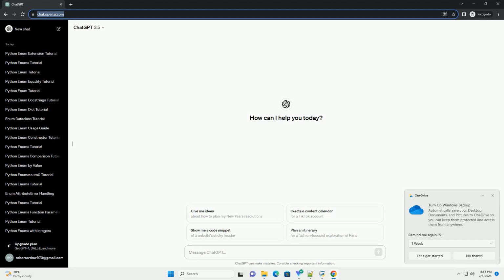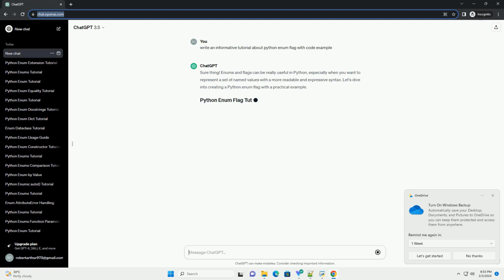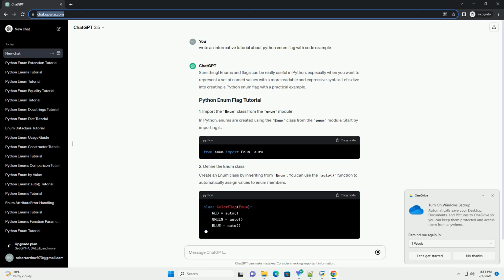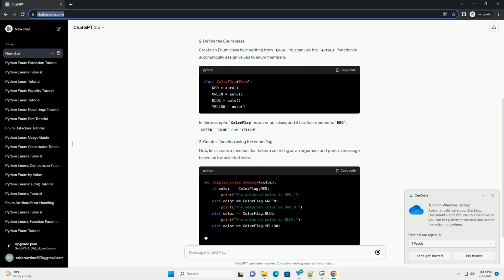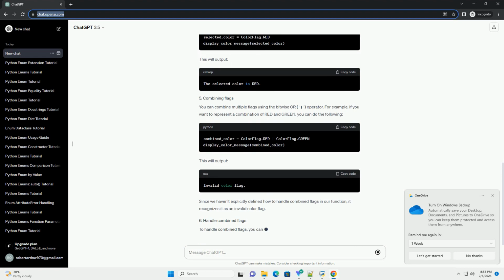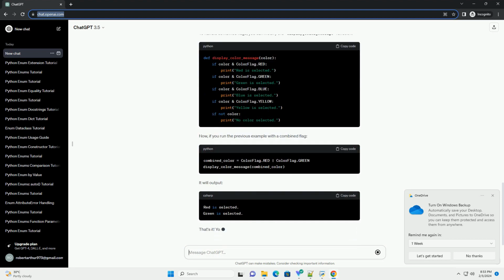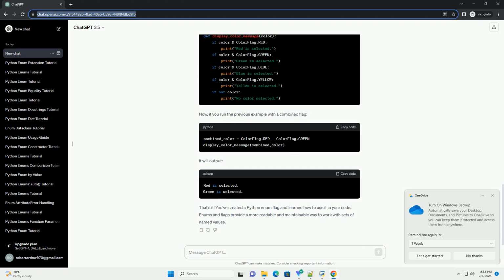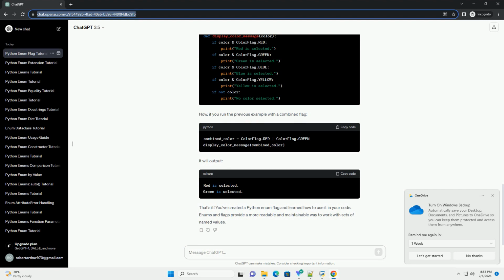python enum flag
Sure thing! Enums and flags can be really useful in Python, especially when you want to represent a set of named values with a more readable and expressive syntax. Let's dive into creating a Python enum flag with a practical example.
In Python, enums are created using the Enum class from the enum module. Start by importing it:
Create an Enum class by inheriting from Enum. You can use the auto() function to automatically assign values to enum members.
In this example, ColorFlag is our enum class, and it has four members: RED, GREEN, BLUE, and YELLOW.
Now, let's create a function that takes a color flag as an argument and prints a message based on the selected color.
Now, you can use the enum flag in your code by passing one of its members to the display_color_message function.
This will output:
You can combine multiple flags using the bitwise OR (|) operator. For example, if you want to represent a combination of RED and GREEN, you can do the following:
This will output:
Since we haven't explicitly defined how to handle combined flags in our function, it recognizes it as an invalid color flag.
To handle combined flags, you can modify the display_color_message function:
Now, if you run the previous example with a combined flag:
It will output:
That's it! You've created a Python enum flag and learned how to use it in your code. Enums and flags provide a more readable and maintainable way to work with sets of named values.
ChatGPT